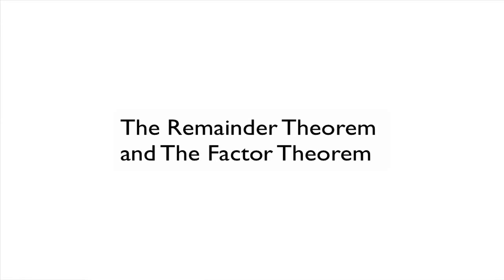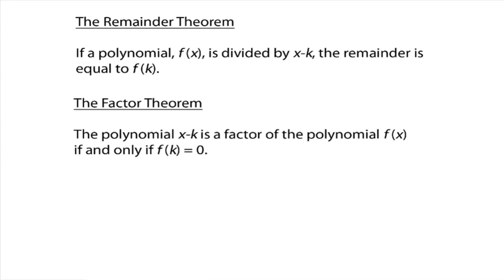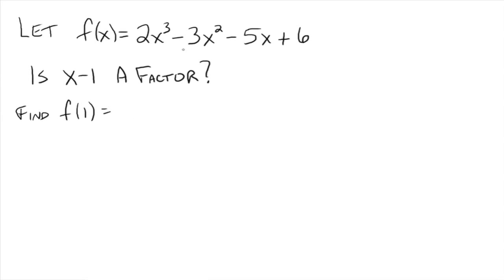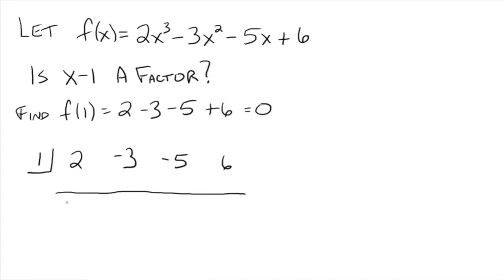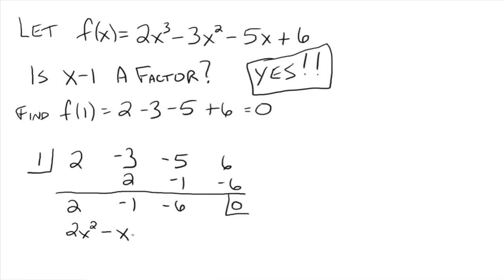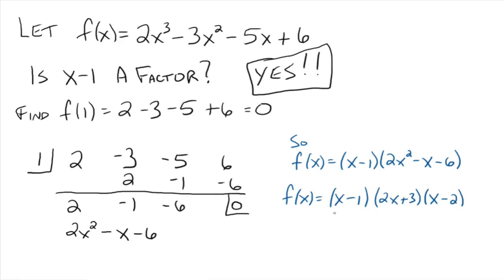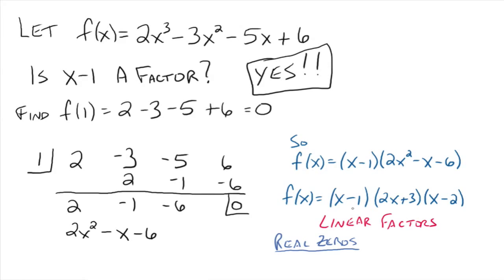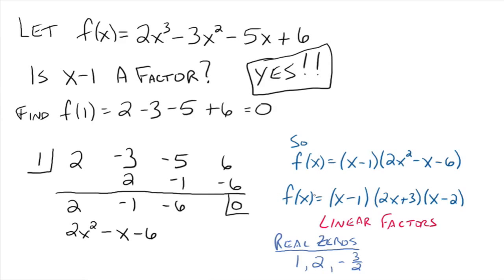The Factor Theorem and The Remainder Theorem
Examples of the factor and remainder theorem